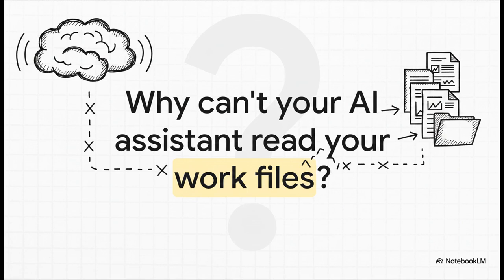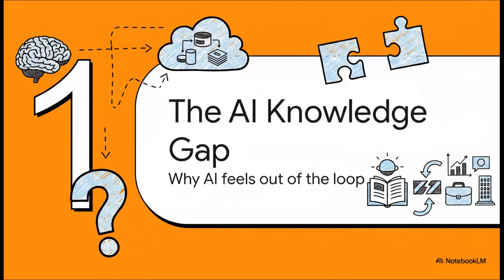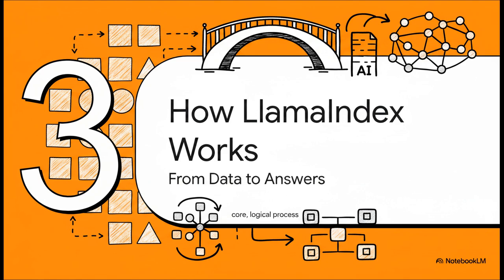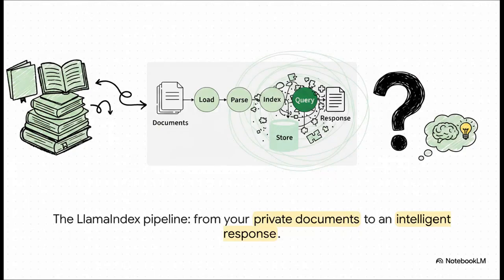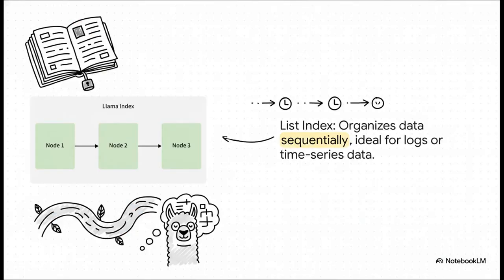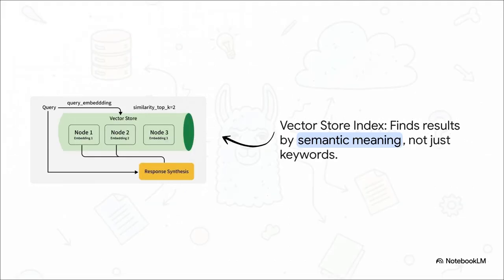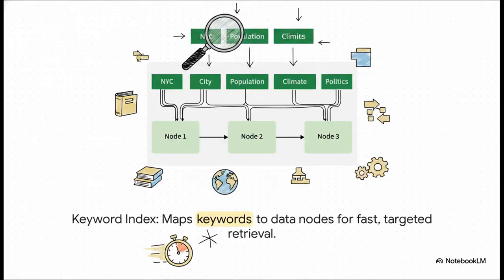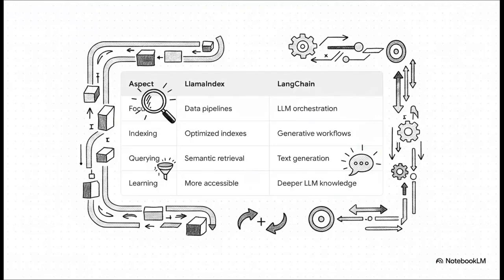LlamaIndex Tutorial: Bridging the Gap Between Data and AI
Welcome back to the Agentic AI Course For beginner! 🤖 We have explored building agents and setting up basic RAG, but what happens when you have hundreds of unorganized documents? That is where LlamaIndex comes in.

In this video, "Bridging the Gap," we are diving into the ultimate data framework. We will show you how LlamaIndex organizes, structures, and indexes your custom data so your AI agents can search through it lightning-fast and with pinpoint accuracy.

✔️ What LlamaIndex is and why it is the ultimate tool for data ingestion
✔️ How the "Magic of Indexing" actually works behind the scenes
✔️ Step-by-step setup to connect large datasets to your AI models
✔️ How LlamaIndex compares to other frameworks like LangChain